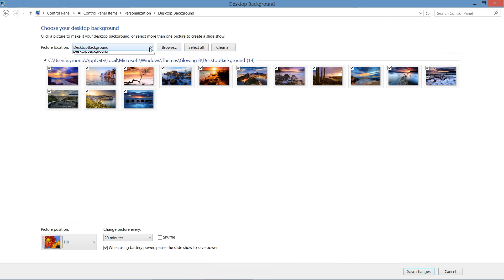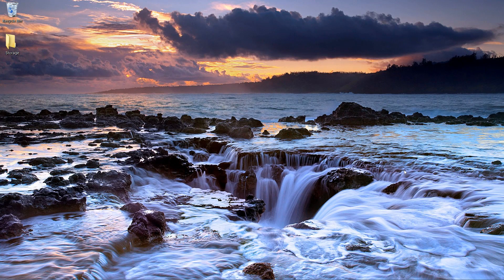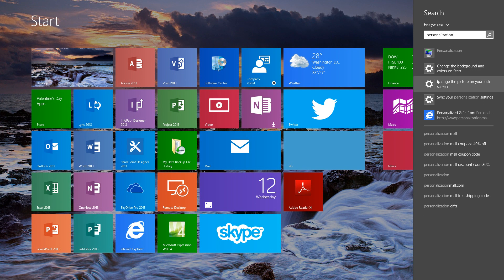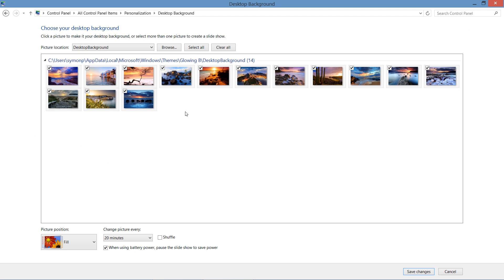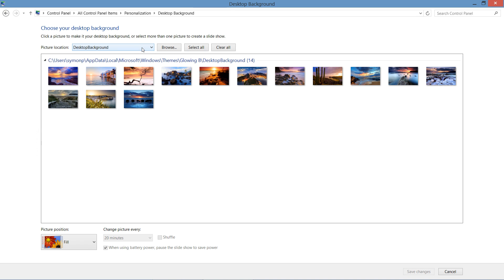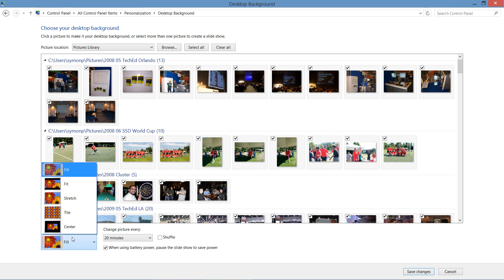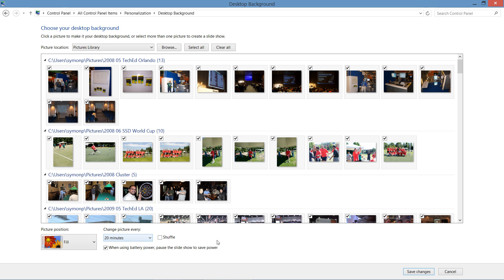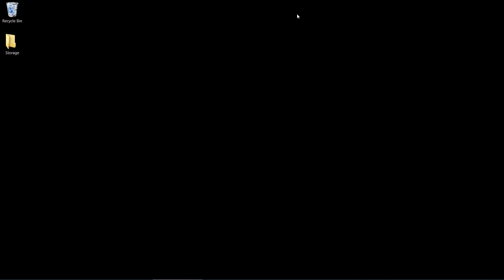How to Turn Off a Windows Background : MIcrosoft Windows Tips & Tricks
Turning off a Windows background is something that you can do from the desktop. Turn off a Windows background with help from a Microsoft senior technology adviser in this free video clip.

Expert: Symon Perriman
Bio: Symon Perriman is Microsoft’s Senior Technical Evangelist covering Private Cloud, Virtualization & System Center.

Series Description: Microsoft Windows is still the most widely used operating system on the planet. Get Microsoft Windows tips and tricks with help from a Microsoft senior technology adviser in this free video series.